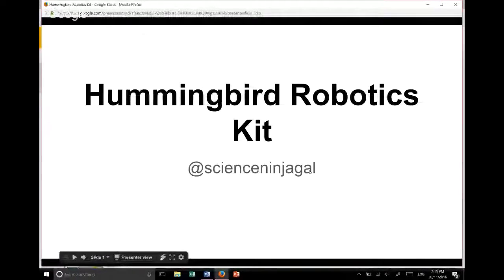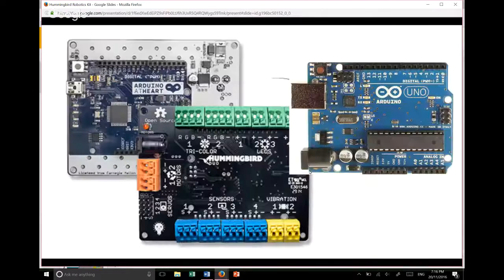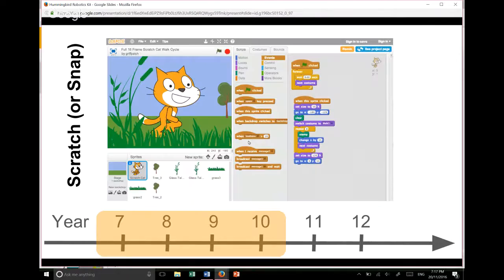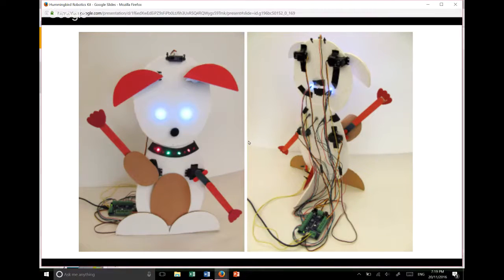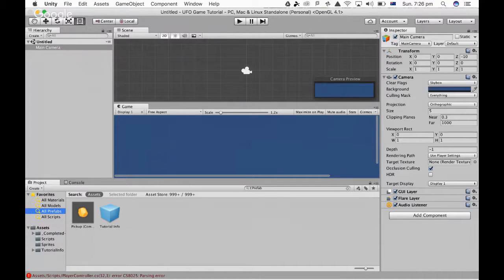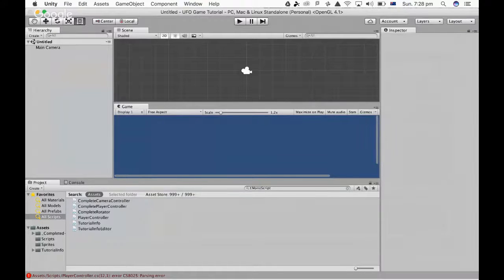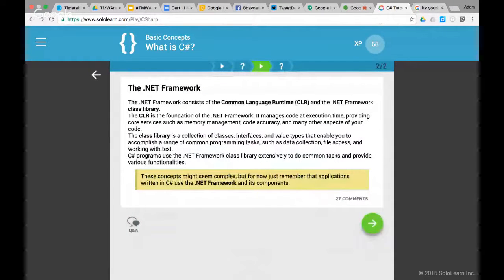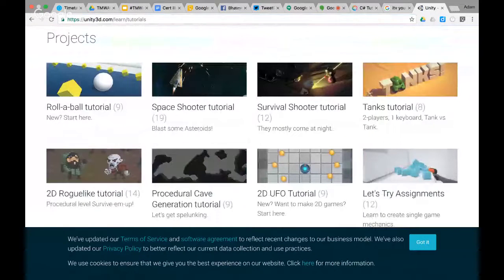TMWAreach Episode 5, Part 2 (High School) Digital Technologies and Design & Technologies